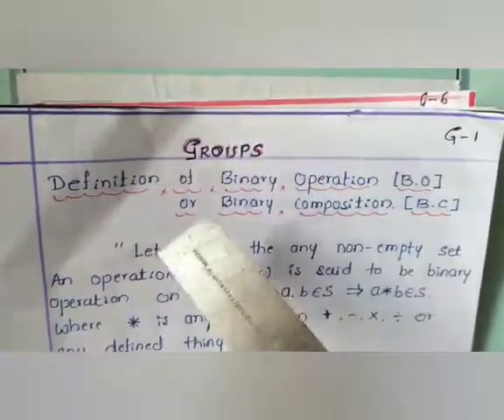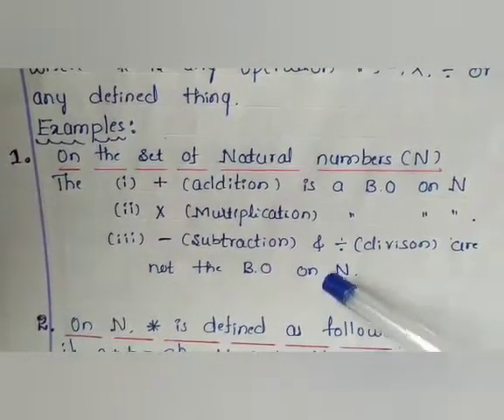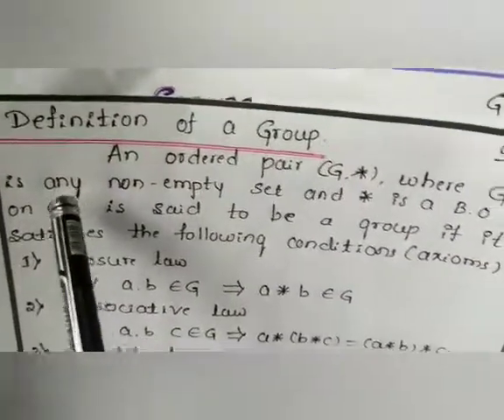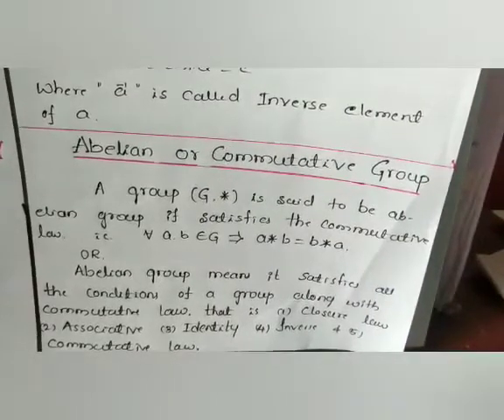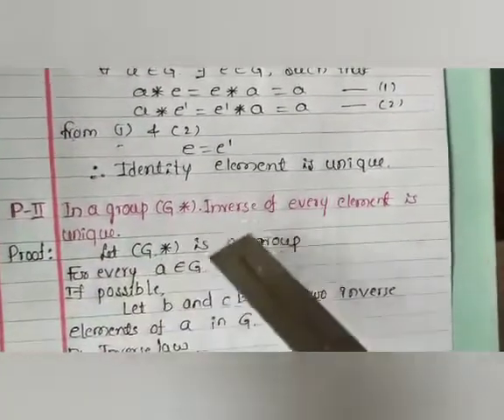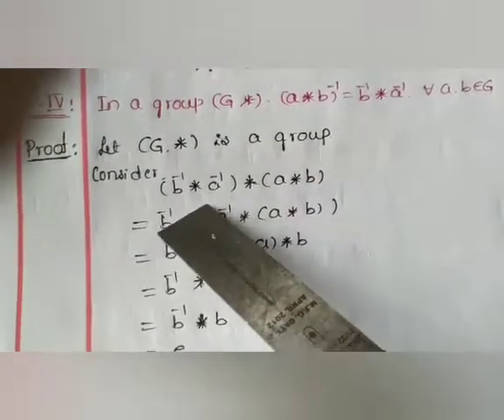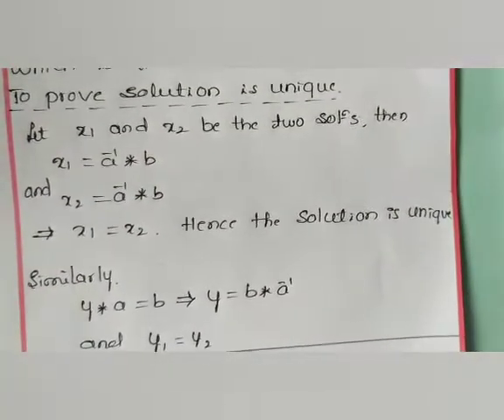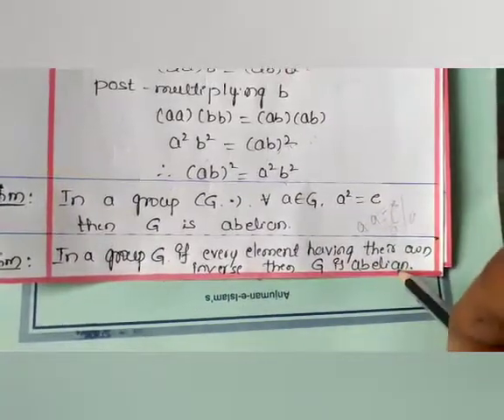KUD 3rd semester mathematics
Groups(definition. Properties & theorems)